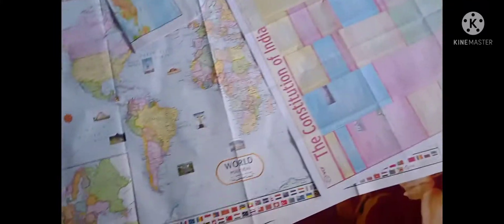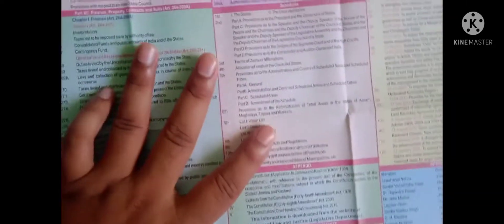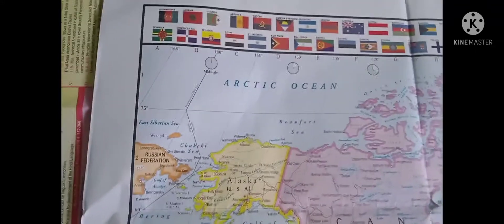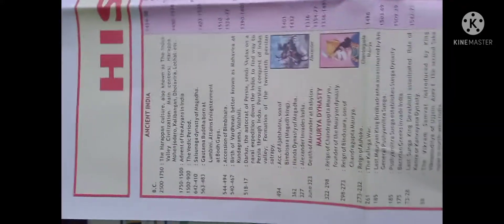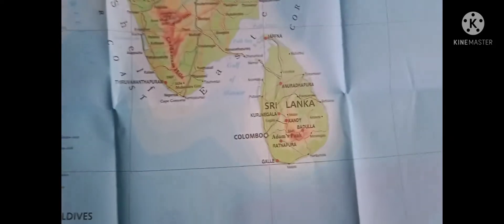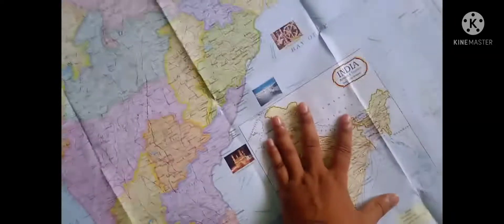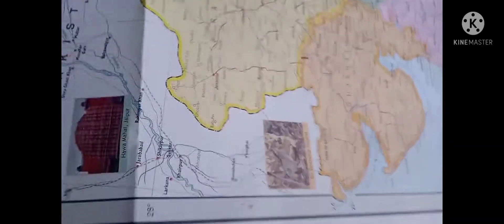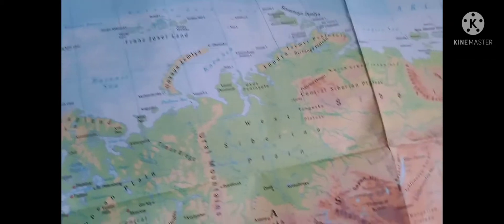MAPS FOR UPSC|SSC|RAILWAYS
indian political& physical map , world political & physical map, history of india timeline, constitution of India.
These maps are very much essential for UPSC exam specially in UPSC CSE exams.